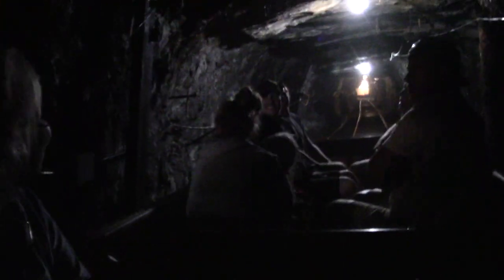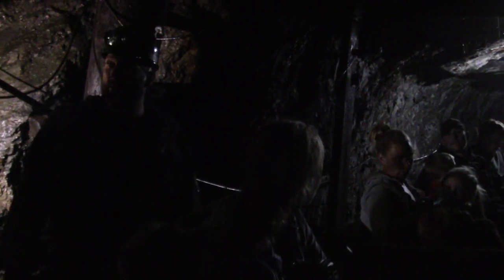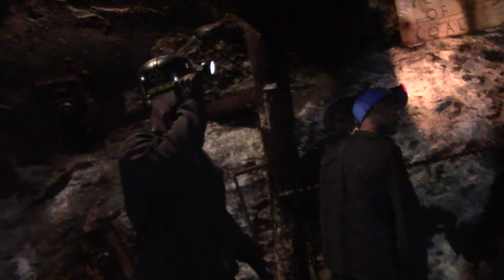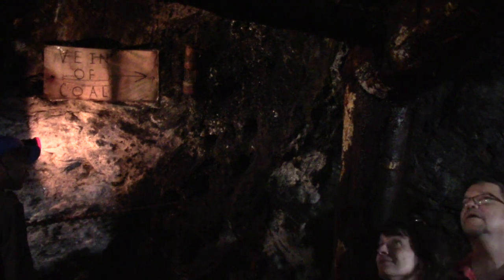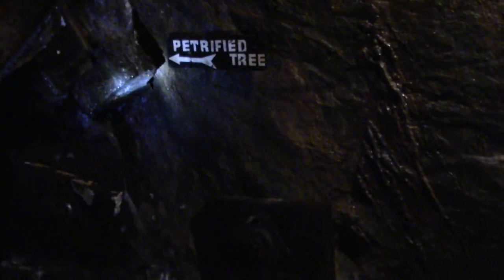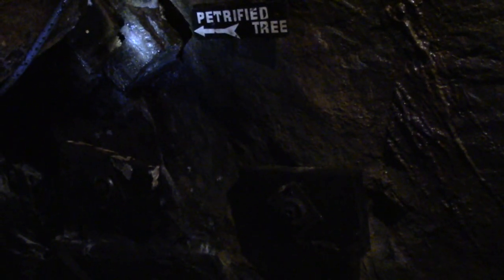TRAPPED 400 FEET UNDERGROUND!!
We are in Ashland Pa and are touring a coal mine 400 feet underground.
It is 49 degrees in this mine. There is barely any lighting. This had to be back breaking work. Listen to the tour guide and you will learn a lot about coal mining. This is Part 1.